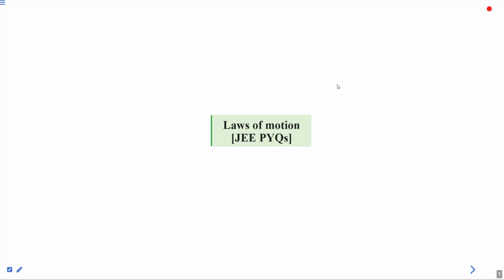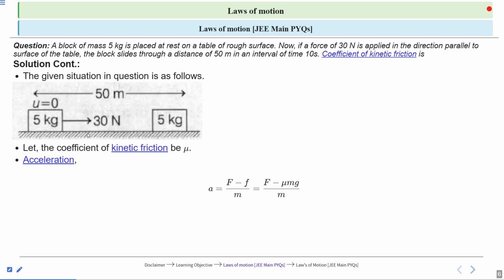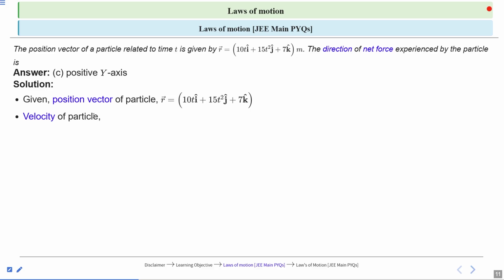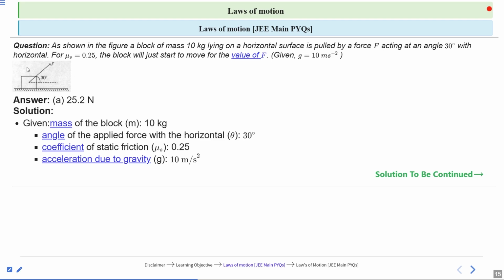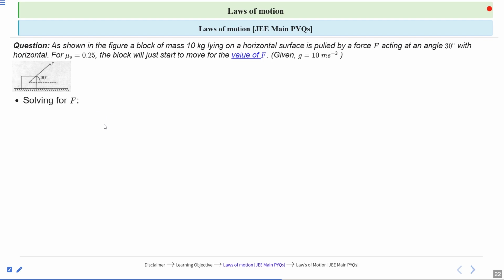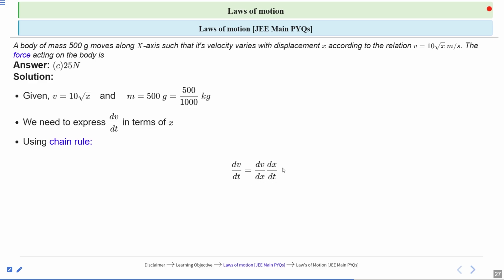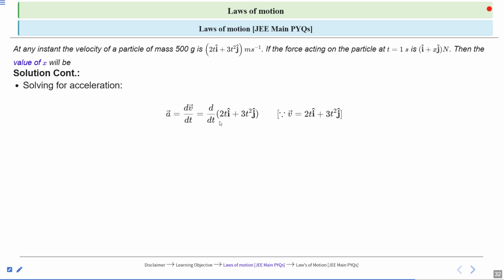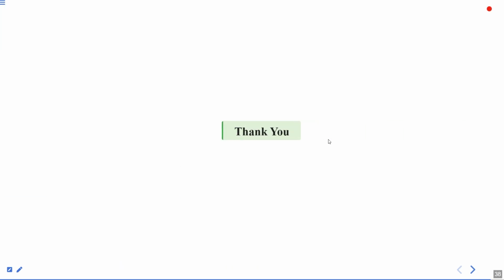Laws of Motion JEE PYQ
Subject: Physics
Programme Name: Laws of Motion
Course Name: Engineering

In this lecture, we have discussed JEE PYQ.

📡 Key Features:
Syllabus-based Content